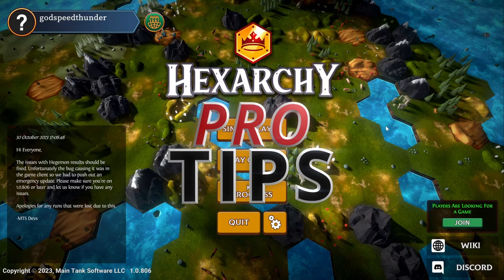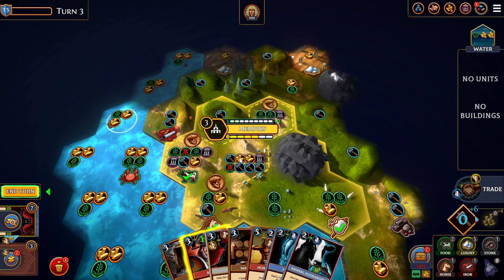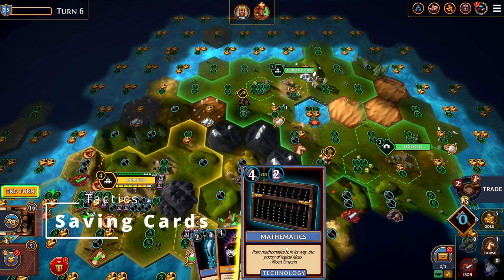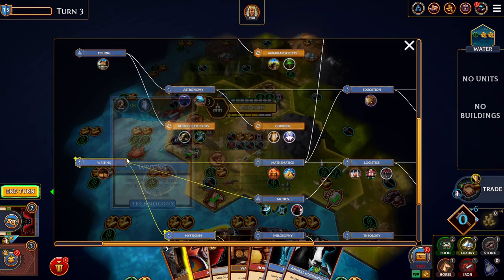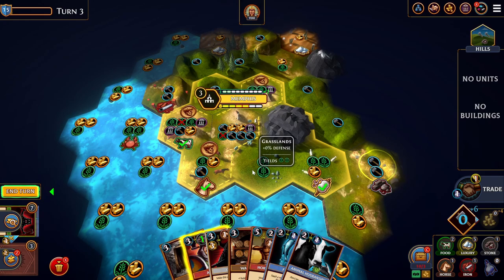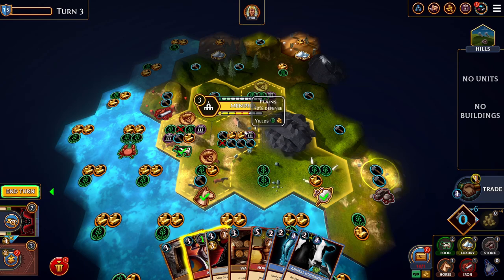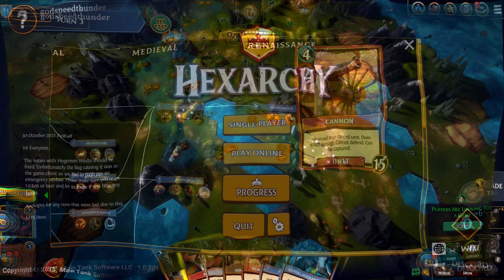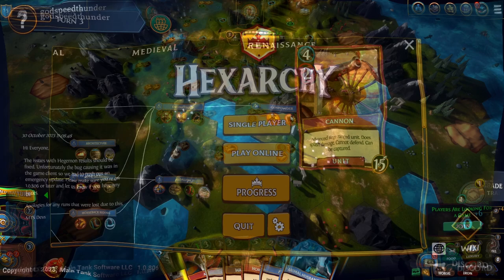Hexarchy pro tips